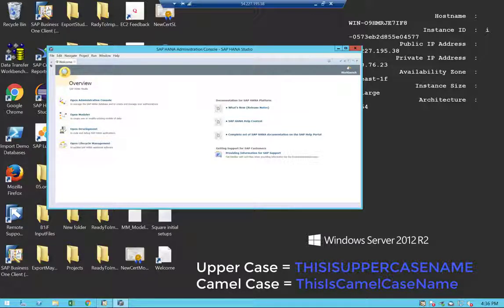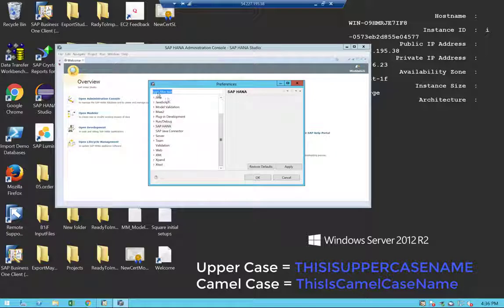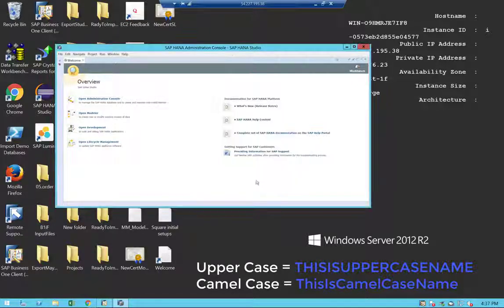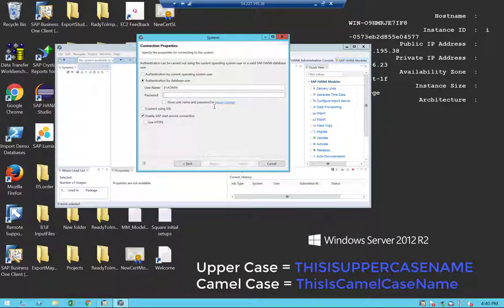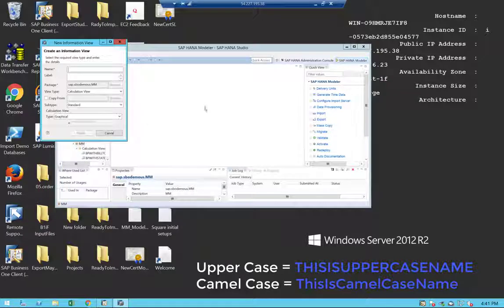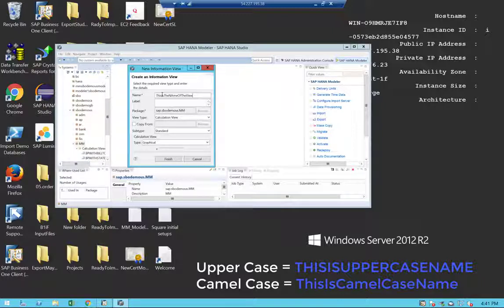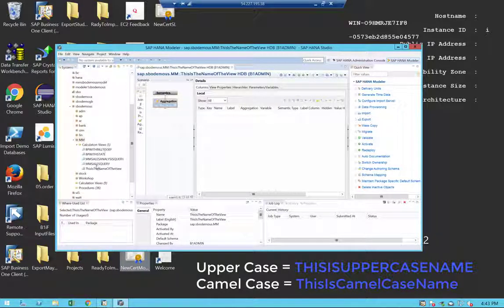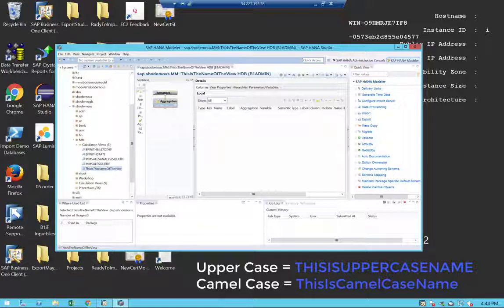SAP Business One for SAP HANA - Allow Lower Case In Model Names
Learn how to change the preference in HANA studio to allow lower case in model names